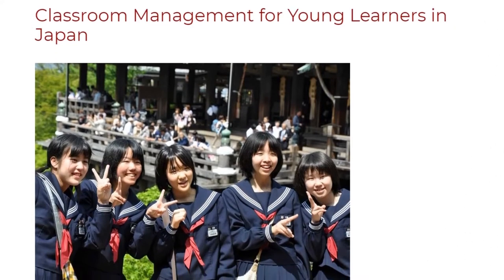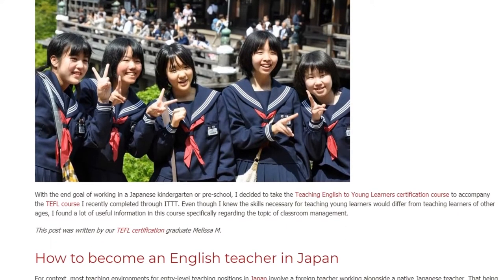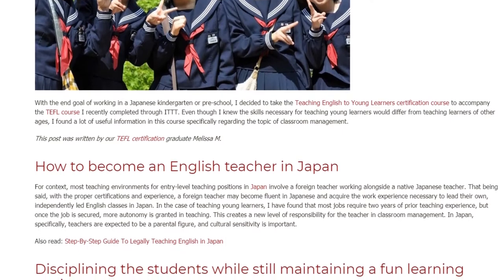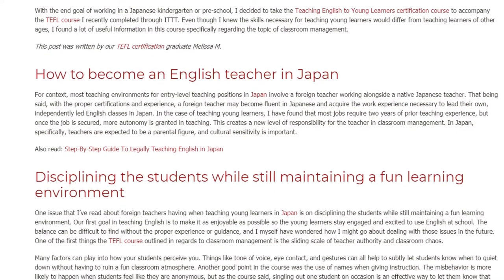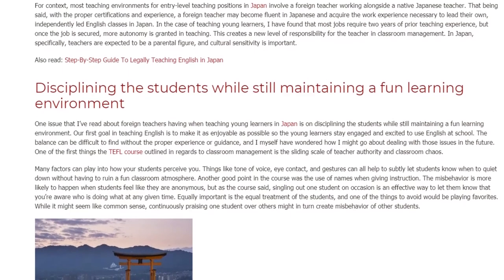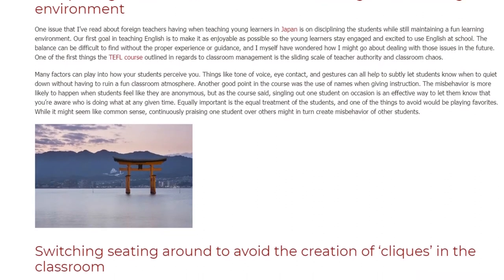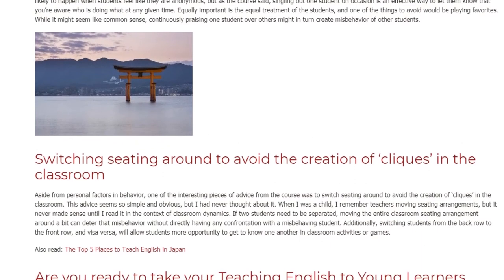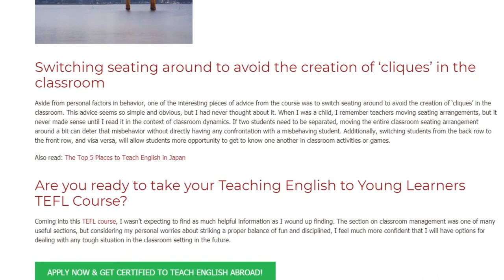Classroom Management for Young Learners in Japan | ITTT TEFL BLOG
With the end goal of working in a Japanese kindergarten or pre-school, I decided to take the Teaching English to Young Learners certification course to accompany the TEFL course I recently completed through ITTT. Even though I knew the skills necessary for teaching young learners would differ from teaching learners of other ages, I found a lot of useful information in this course specifically regarding the topic of classroom management.